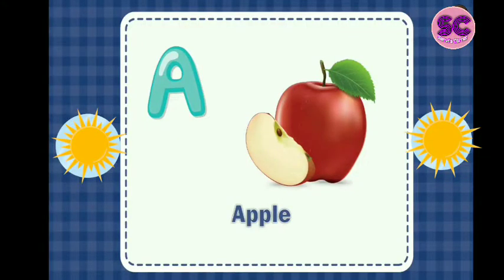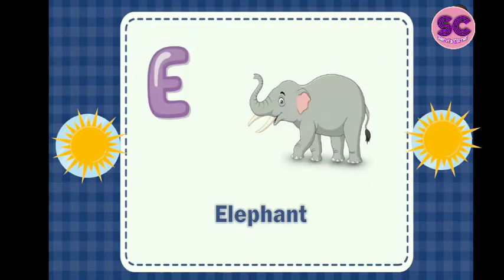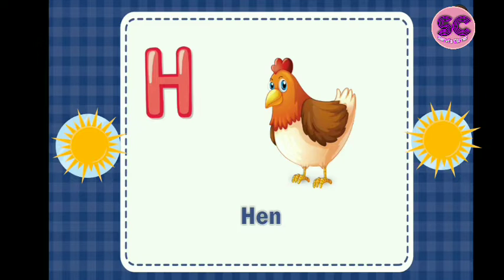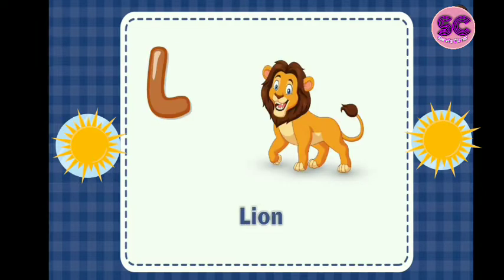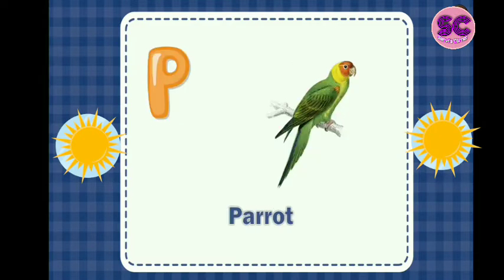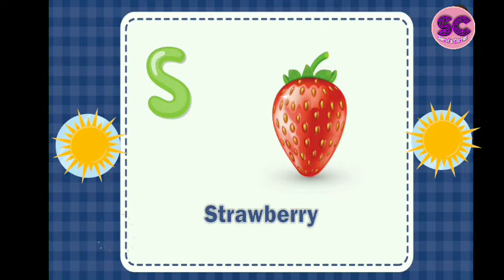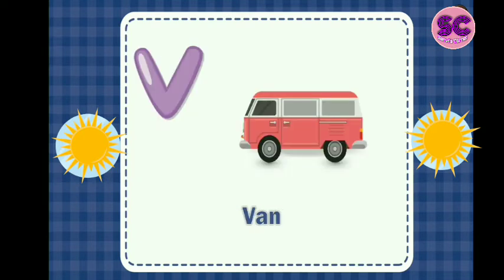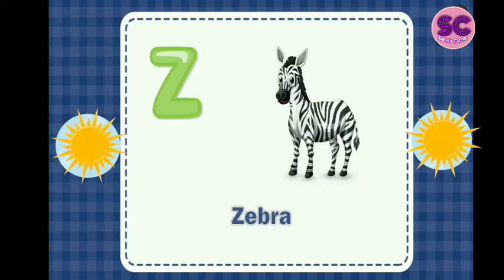Alphabet A to Z ll A to Z Phonics ll A to Z With pictures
Hello Friends,

You can see all kind of Video's on this Channel. इस Channel का मुख्य उद्देश Education यही है. परंतु time ke sath sath orbhi अलग- अलग Video आऐग l

We will come back Soon with our next interesting and informative video for you.

धन्यवाद !🌹🌹🌹